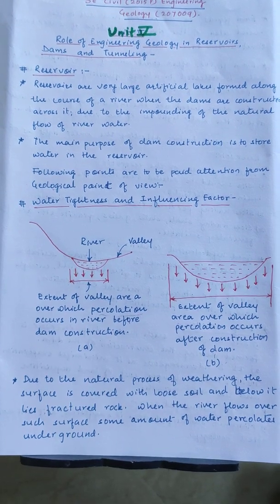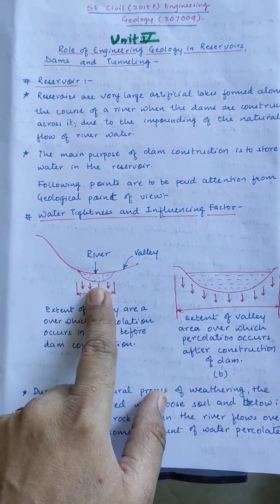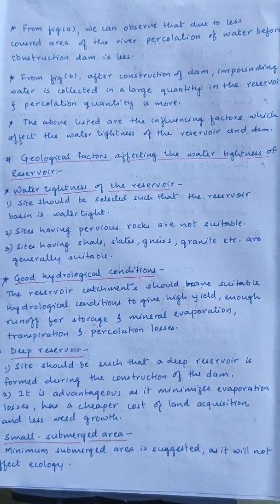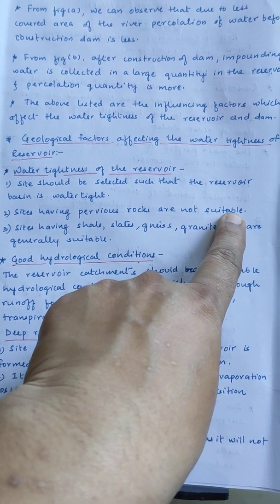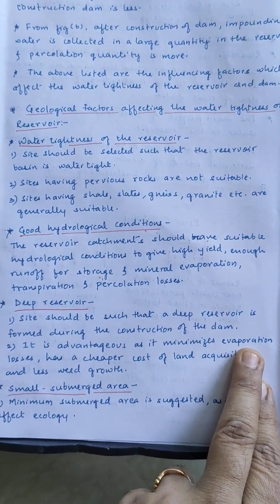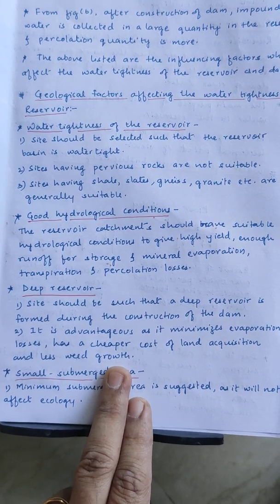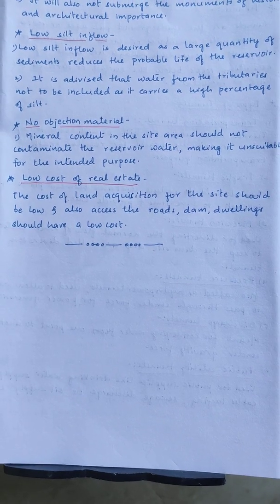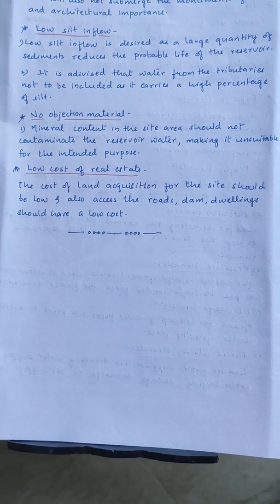Geological Considerations for Reservoirs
Study of the geological considerations for the site selection, planning and design of reservoirs is important.